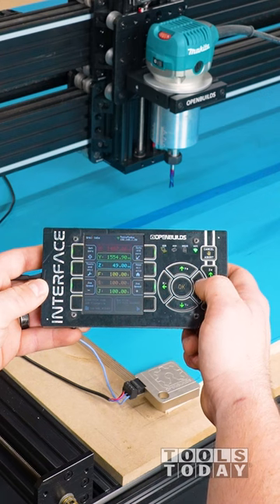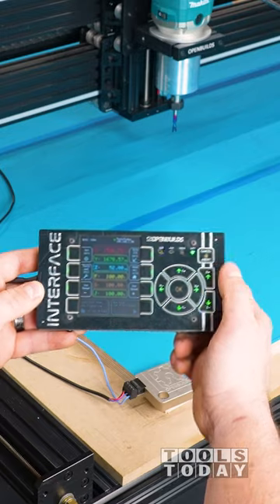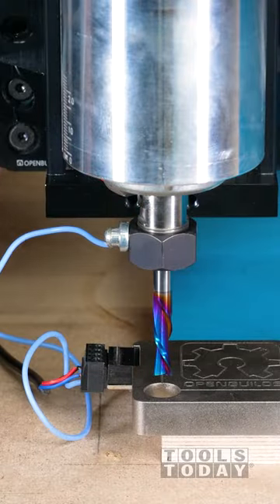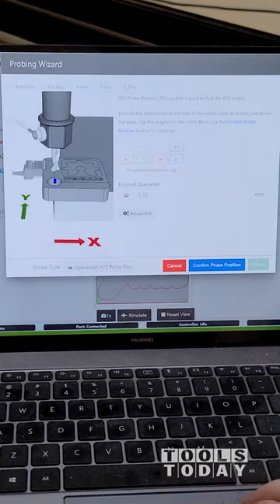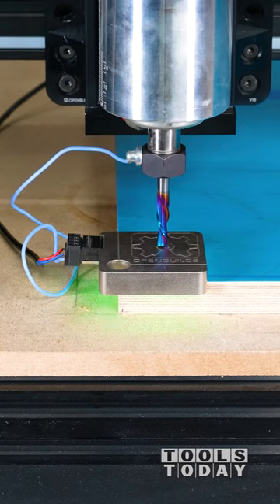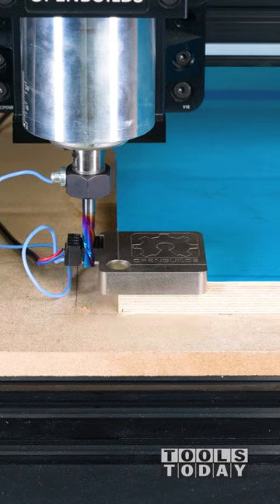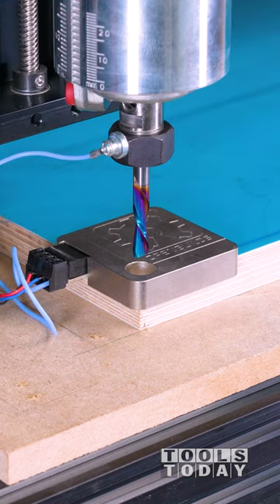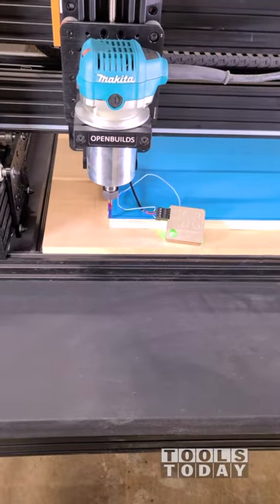Easily Set XYZ Zero on CNC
Open Builds Lead1515 4'x4' cut area CNC machine